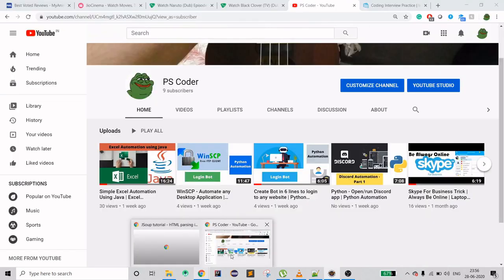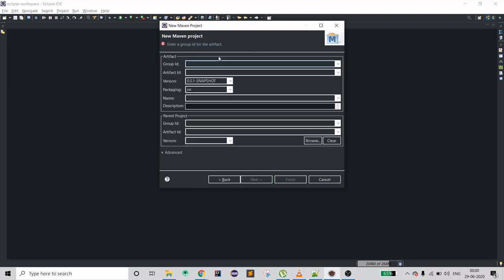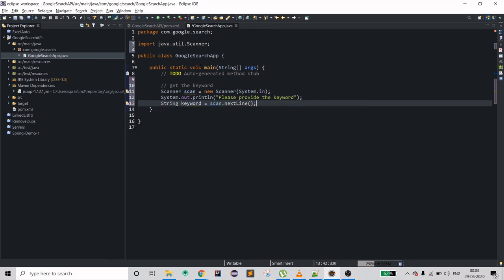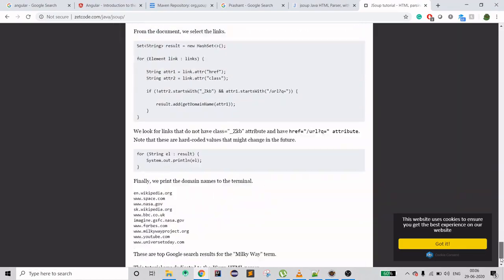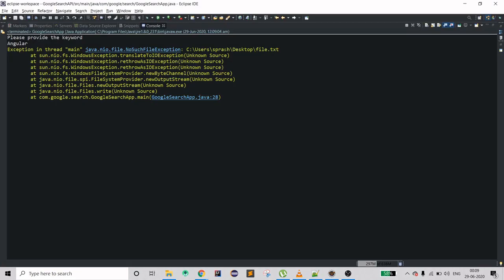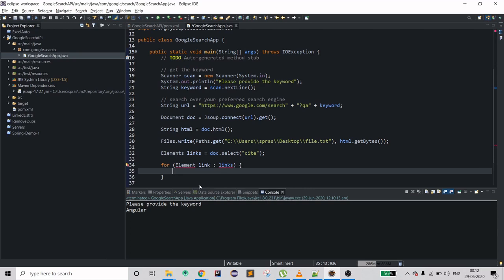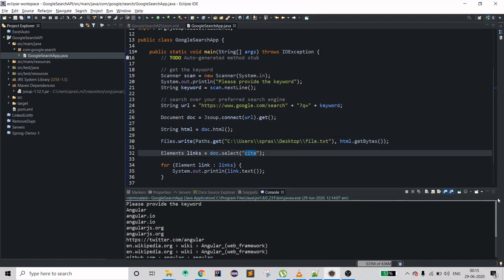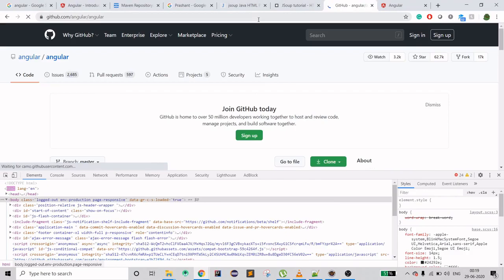1/2 | Java - Google Search Engine API | Web Scraping using Java | Automation | Eclipse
In this video, I tried to explain how you can use Java code to search anything on your google search engine and then get the data back in your code itself to do further computation.